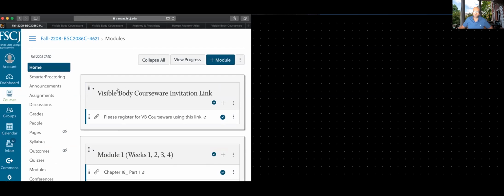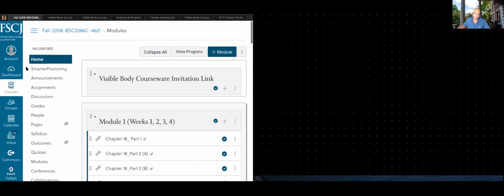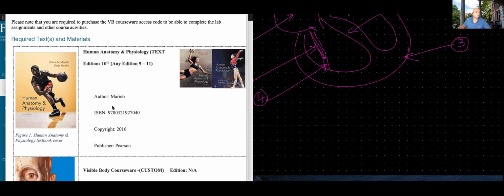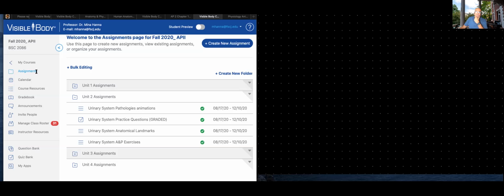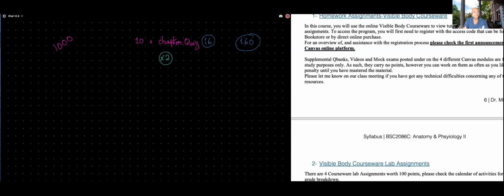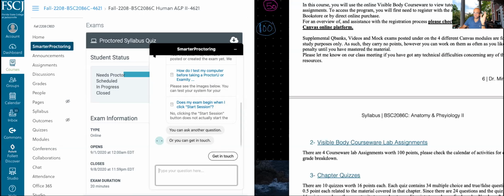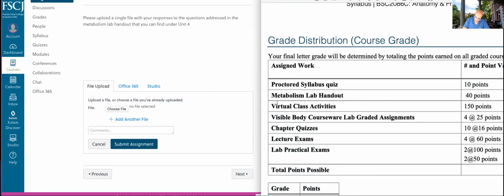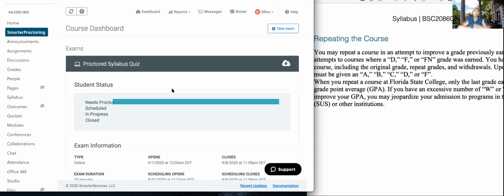Tuesday_600PM_Course Intro